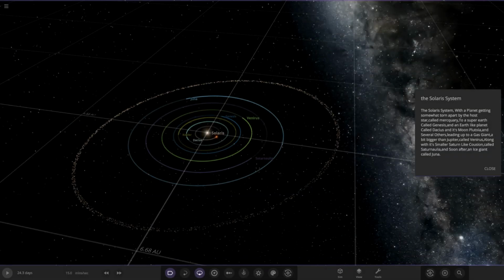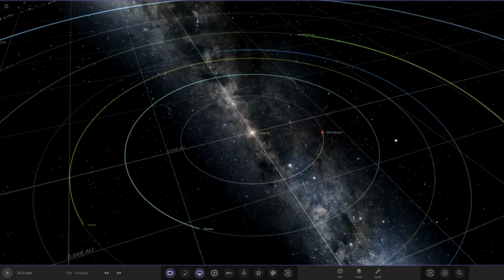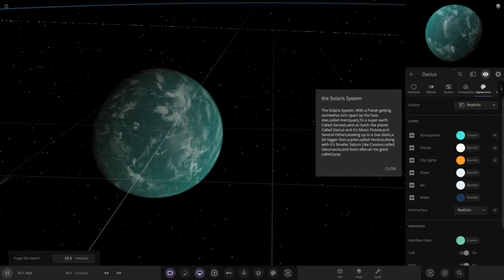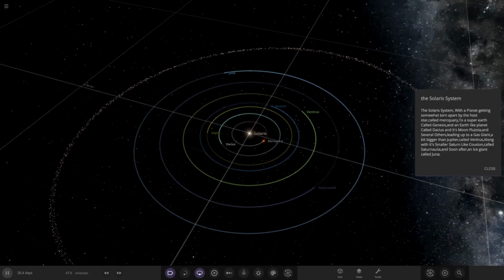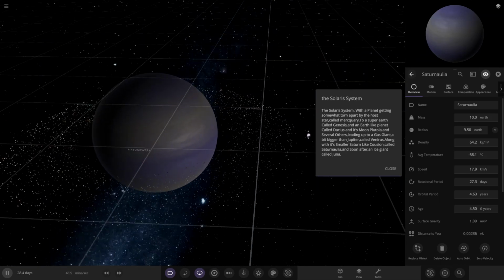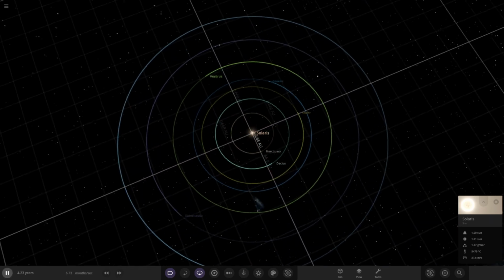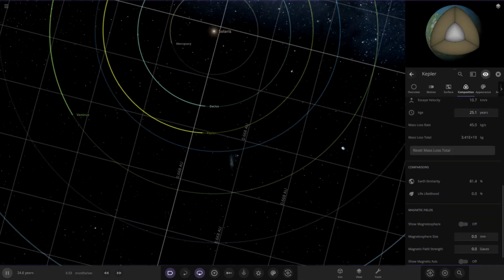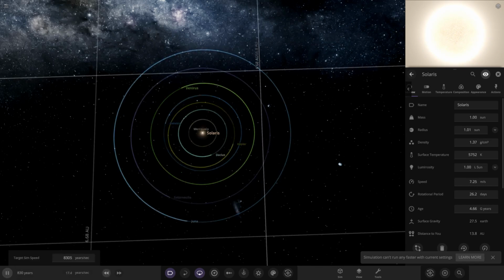A System Close To Our own, Checking Out Your Solar Systems #176 Universe Sandbox